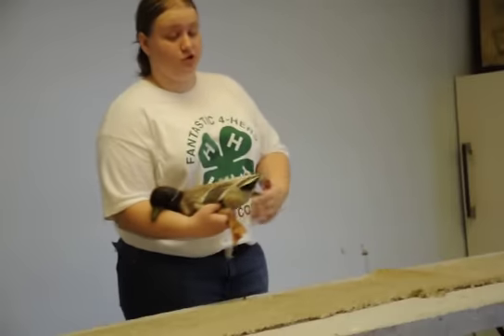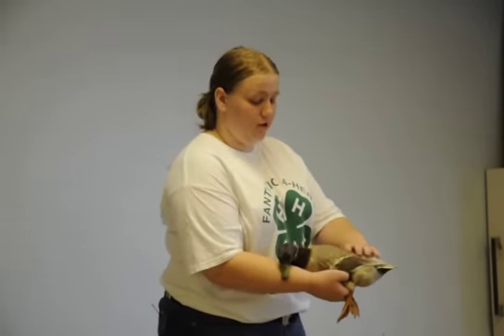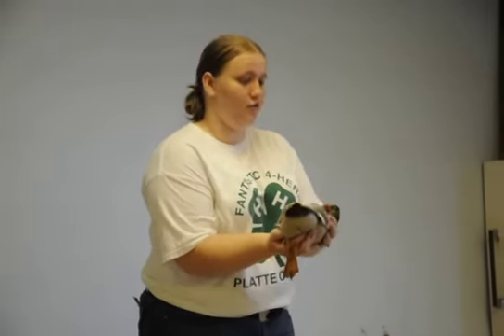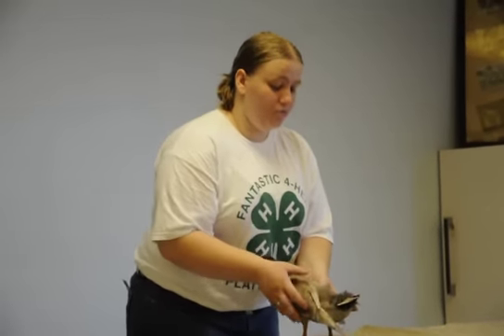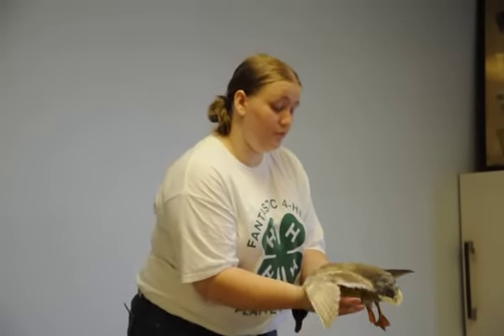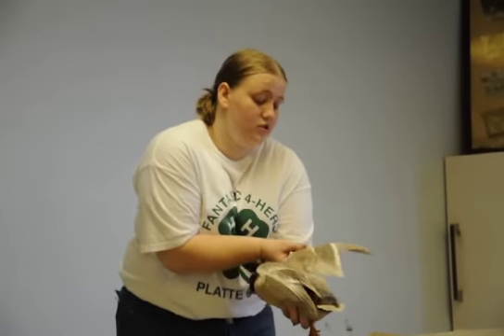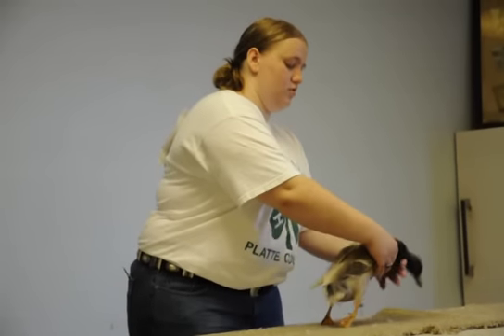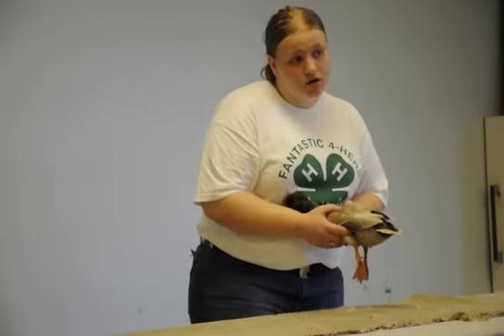4-H Poultry Showmanship - Pastel Call Duck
Nina - Co Fair 2011
Fantastic 4-H'ers